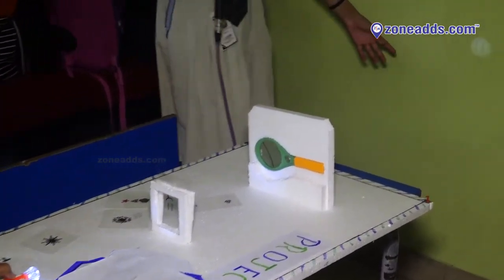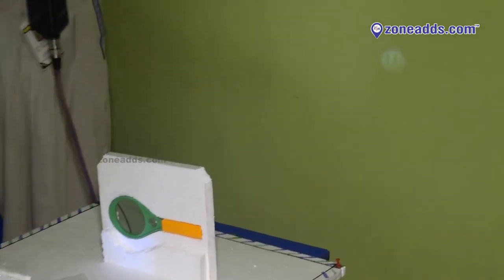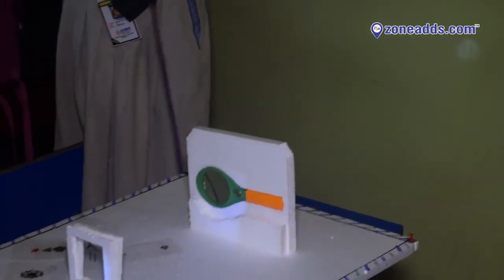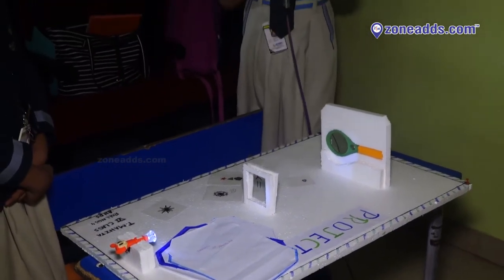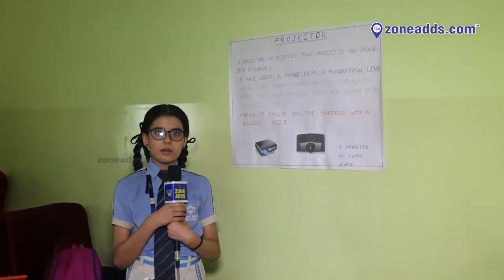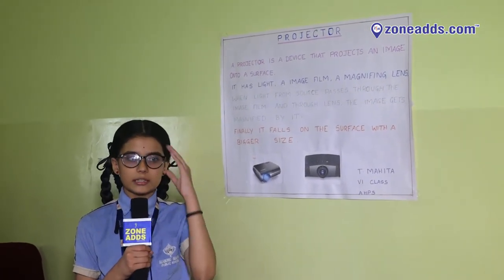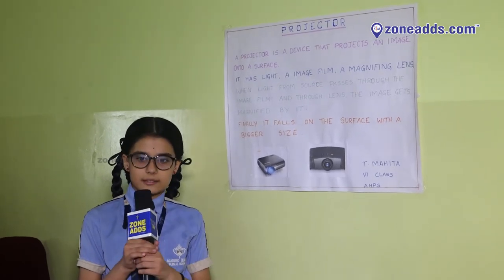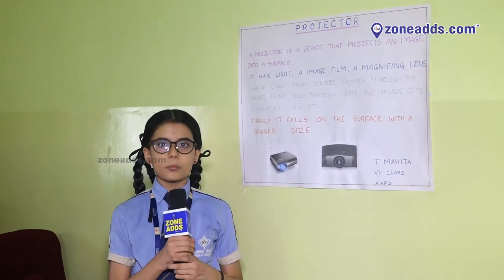Bachpan & AHPS Science Fest 2019/20 | Student 02 | A.S Rao Nagar | zoneadds.com